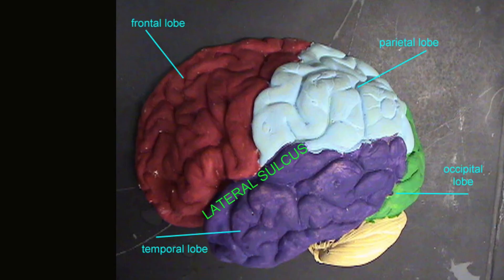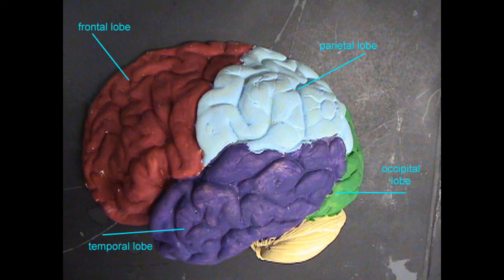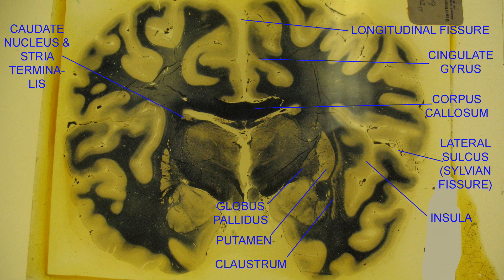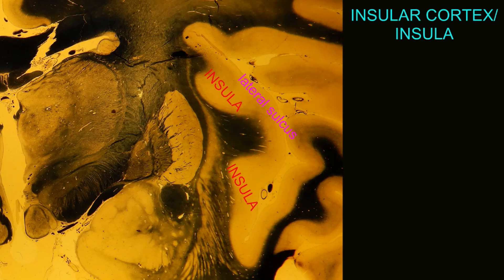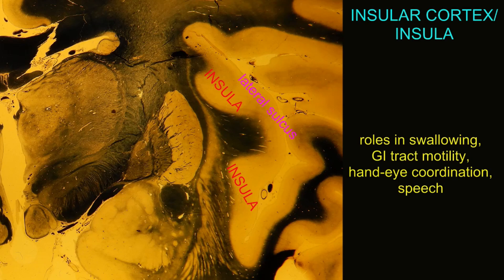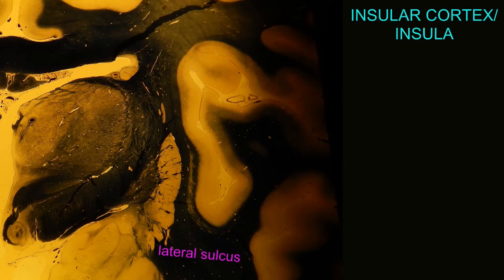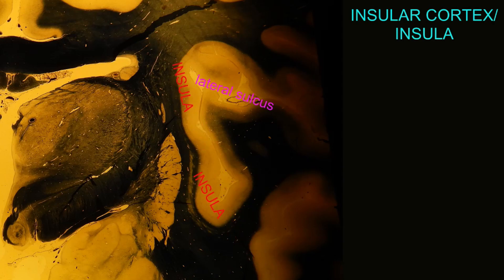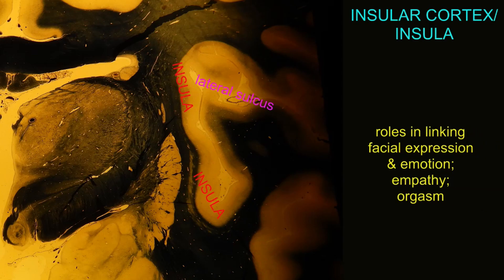the insular cortex of the cerebrum